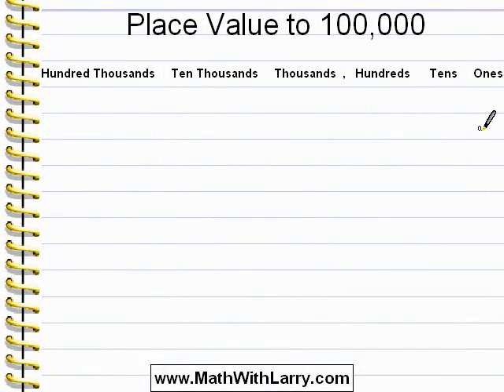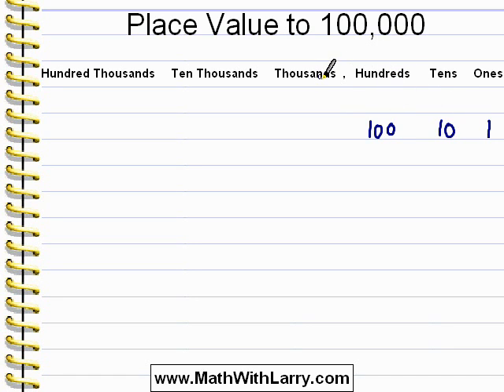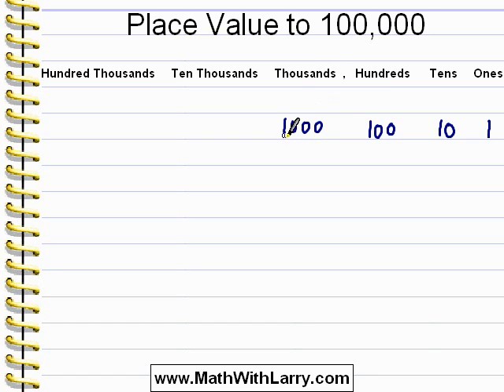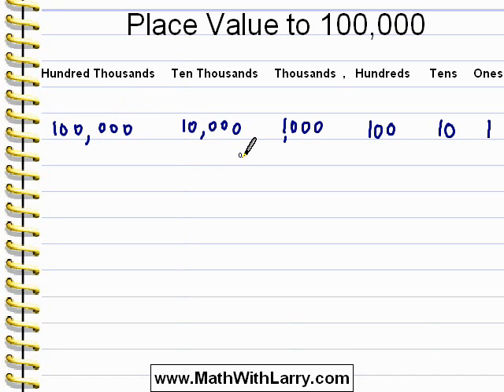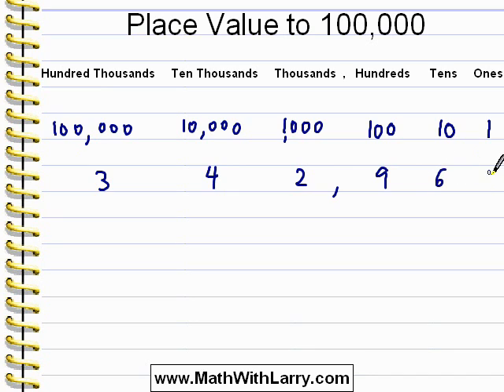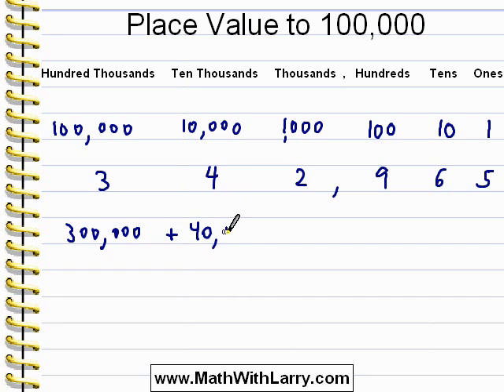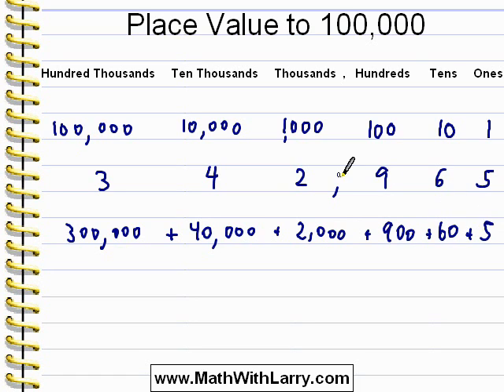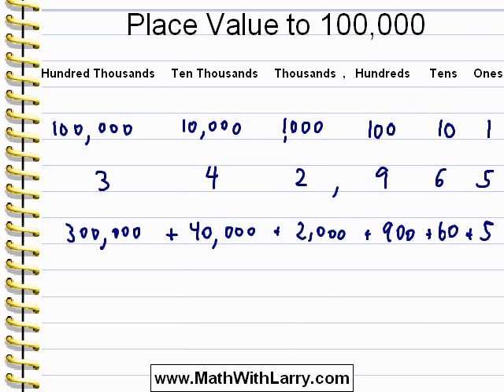Video for Lesson 21: Place Value to 100,000